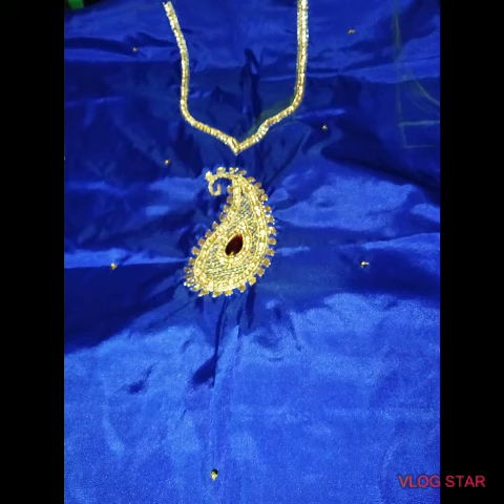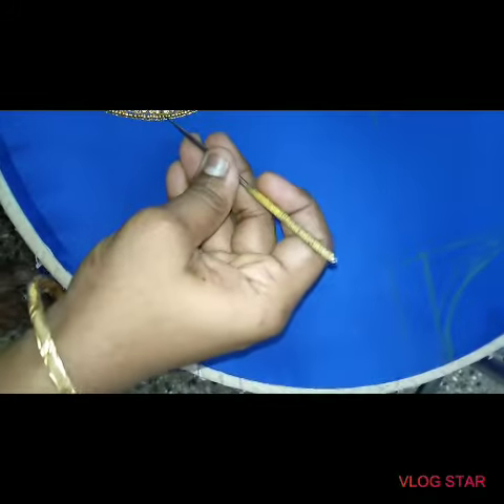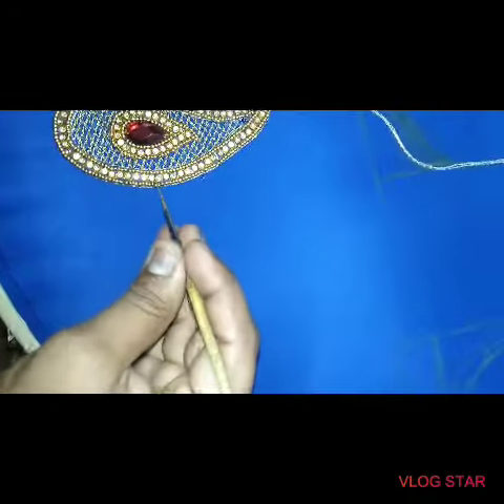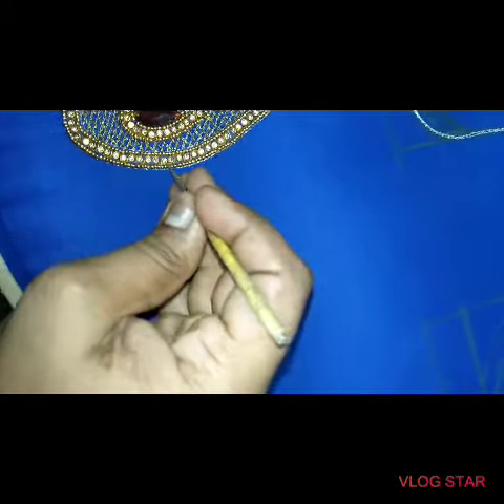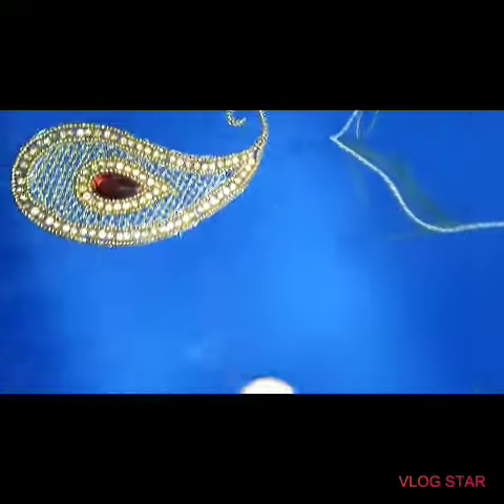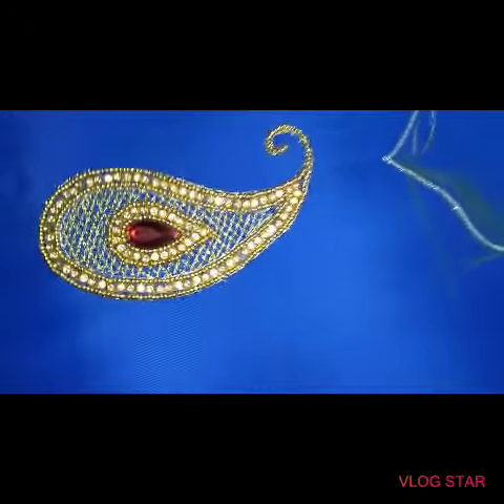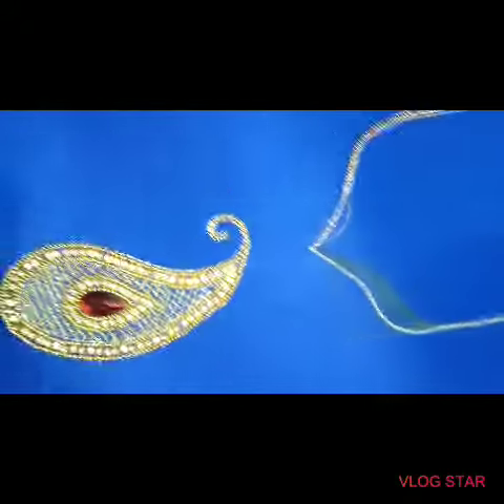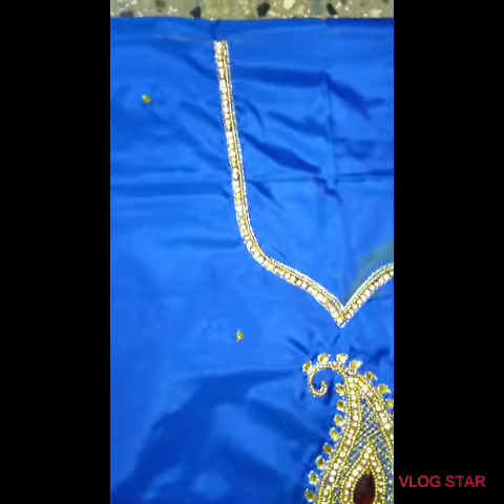Simple mango motif design using pavadai sattai